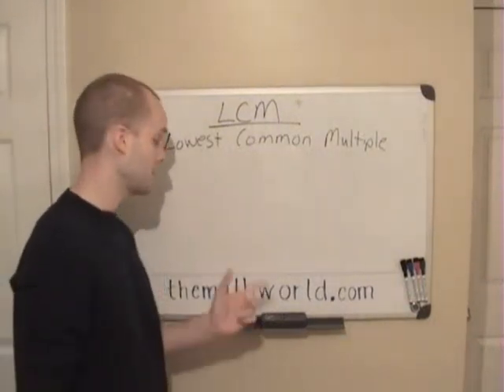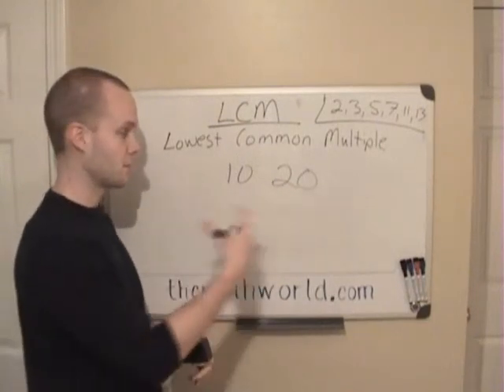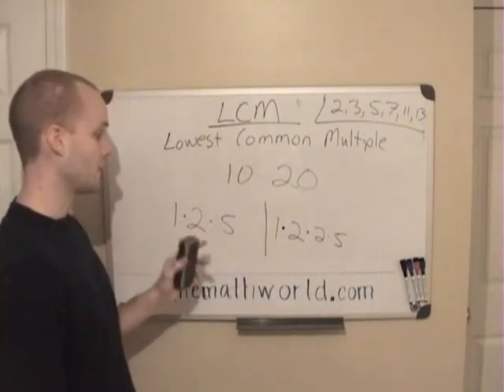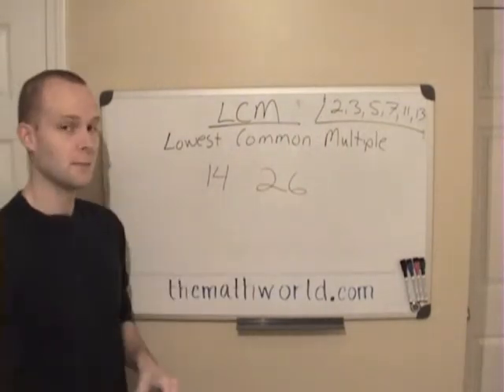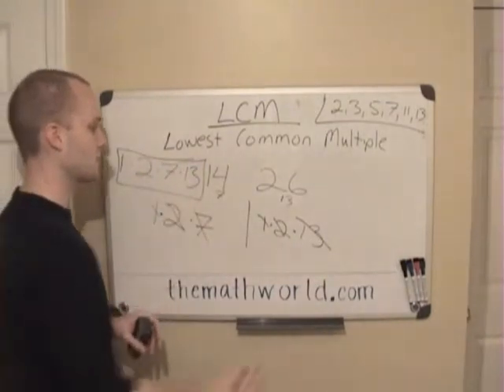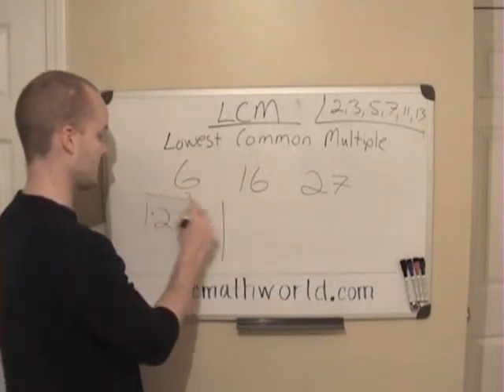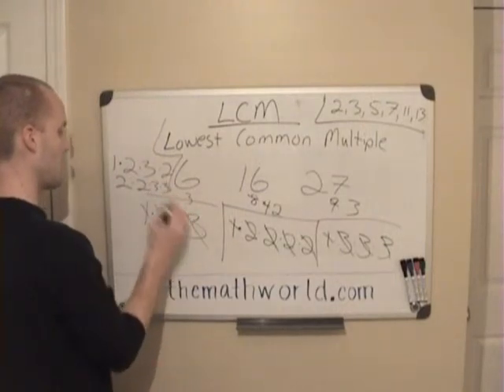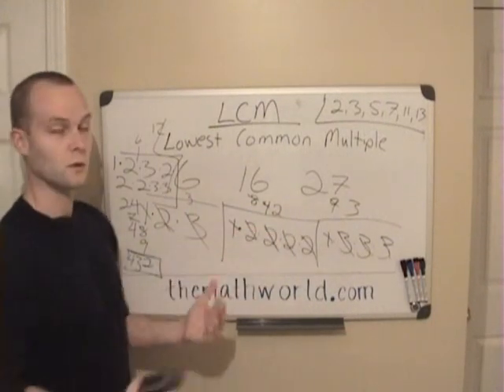Pre Algebra Lesson: LCM or Lowest Common Multiple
In this pre algebra lesson we will look at lcm or the lowest common multiple.  To practice finding the LCM or to watch other pre algebra videos be sure and check out the